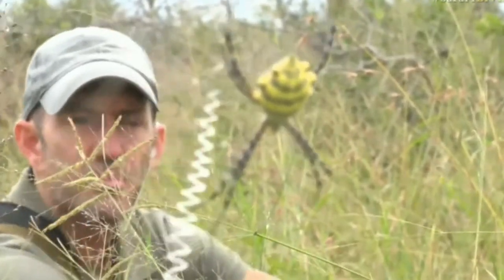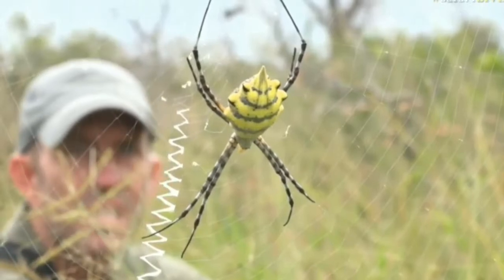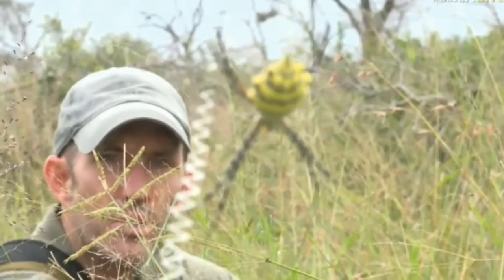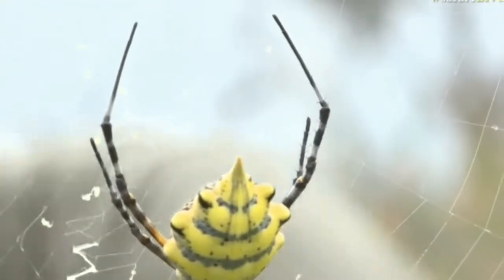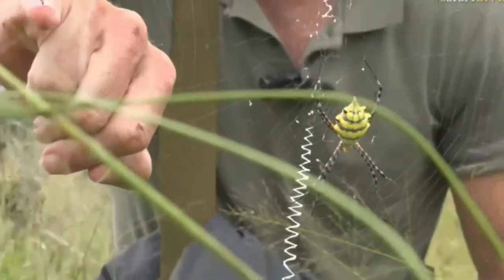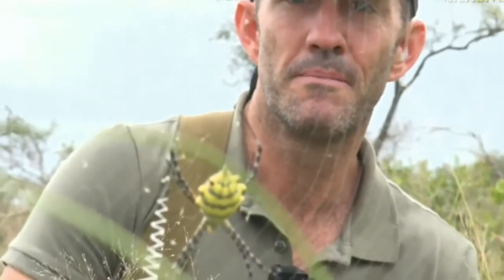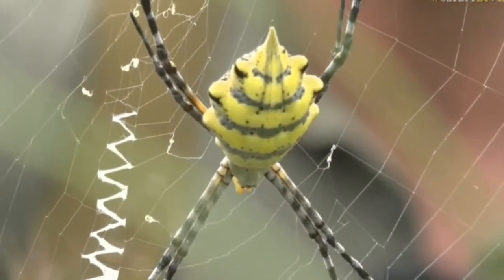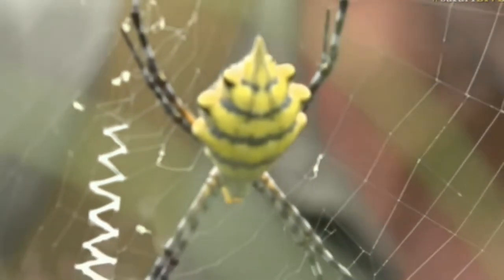April 26, 2017- Sunrise-Garden Web Spider has built an amazing stabilimentum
Even if you dislike spiders, please do watch this clip with James. This is one large spider and is quite beautiful.